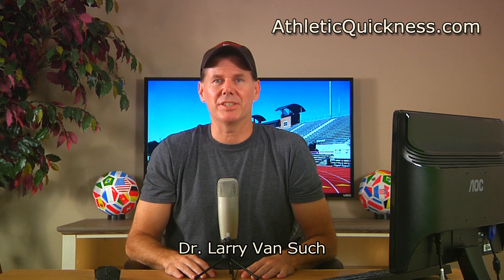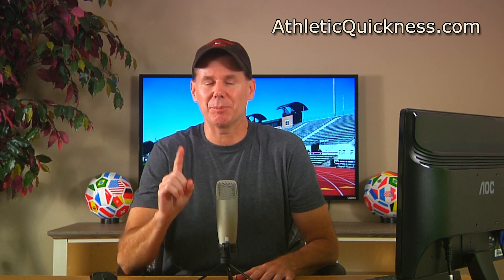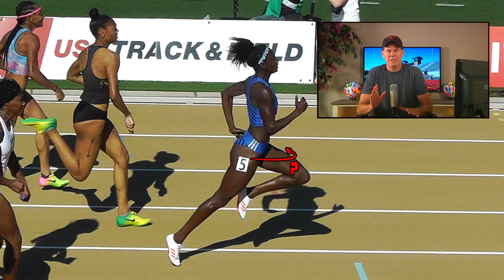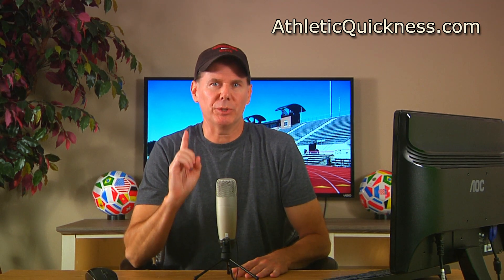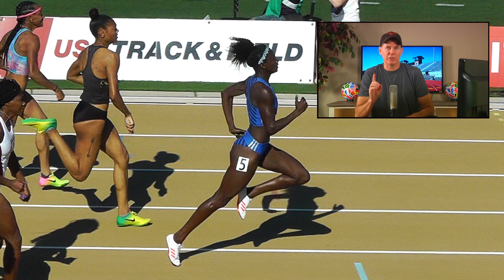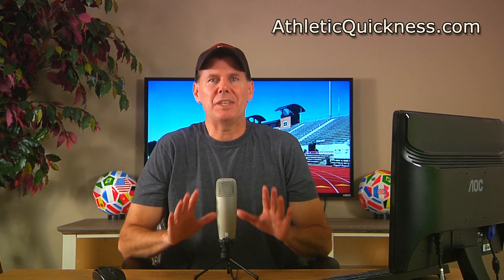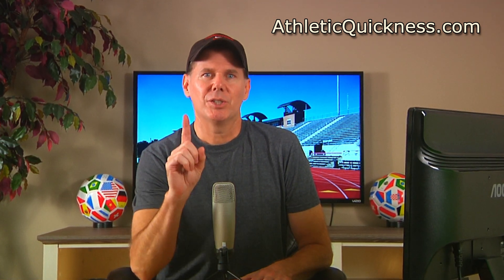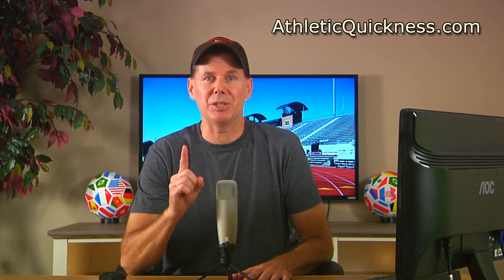The Ultimate Running Speed Equation. Part 1 of 12 - Introduction.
Speed Training Session #2 - The Ultimate Running Speed Equation is here! This is a 12-part video series showing how the body uses torque from the arms, legs and torso to move us as fast and efficient as humanly possible.